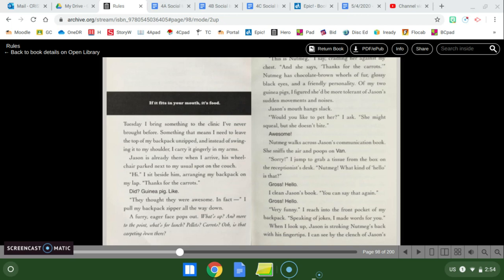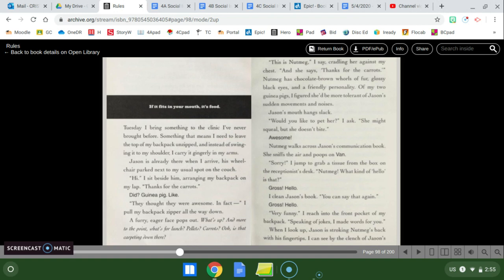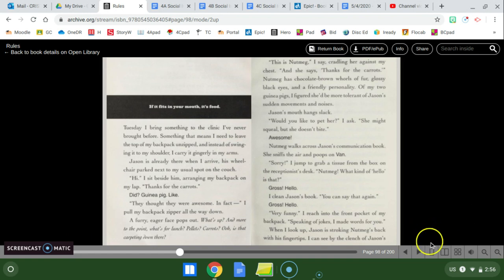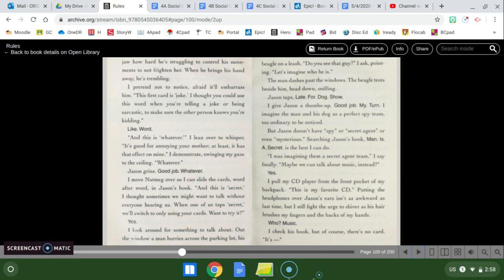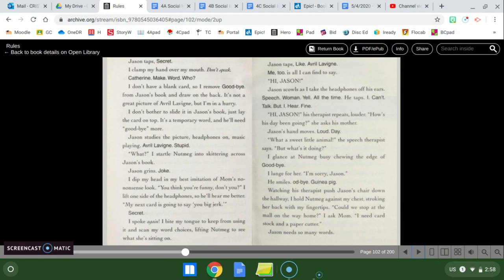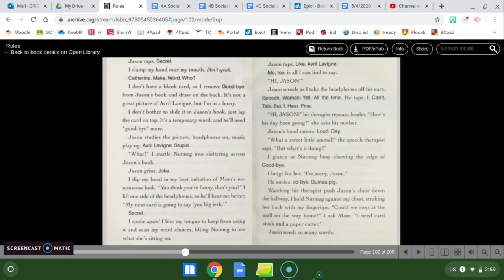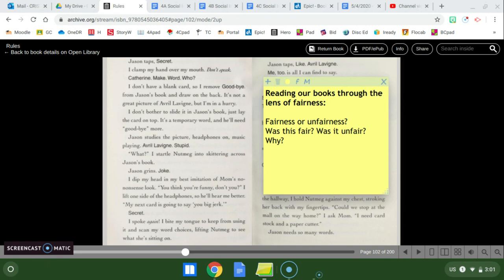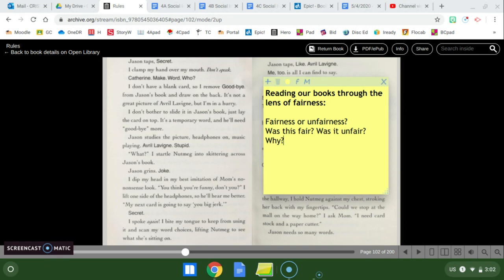Rules by Cynthia Lord - Chapter 10